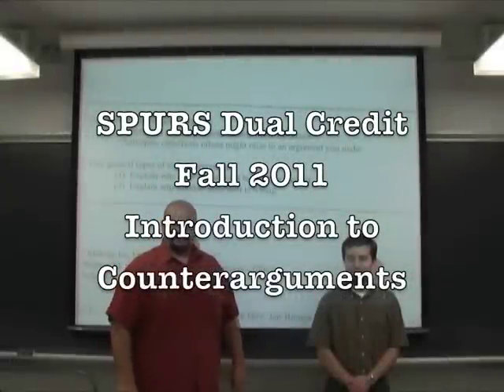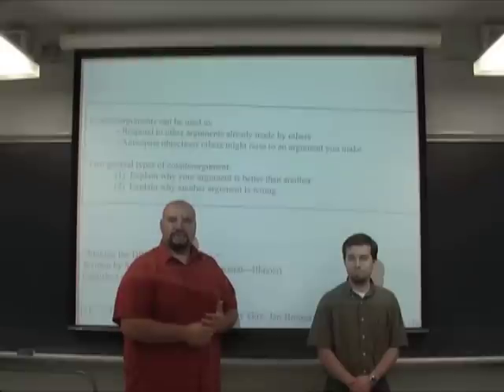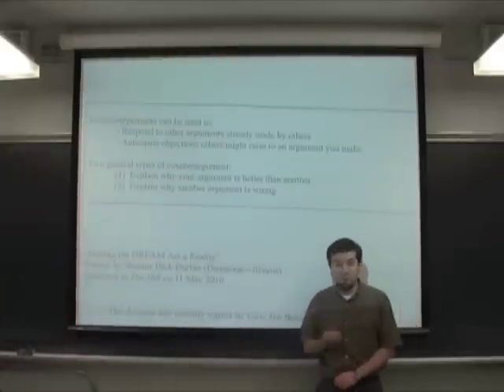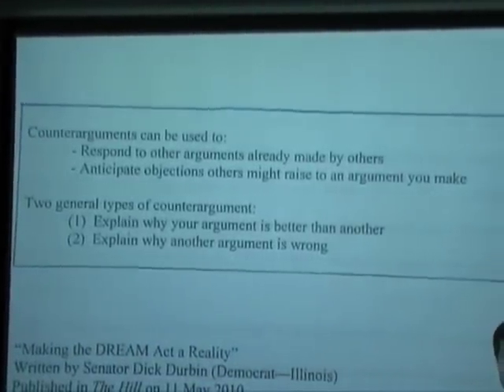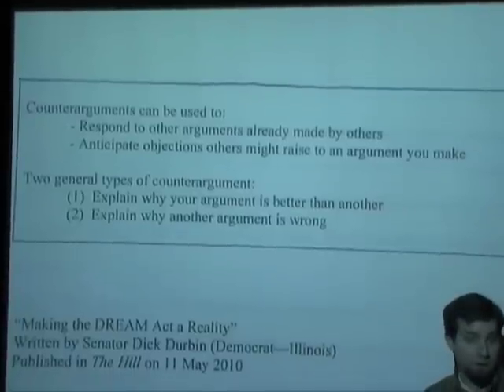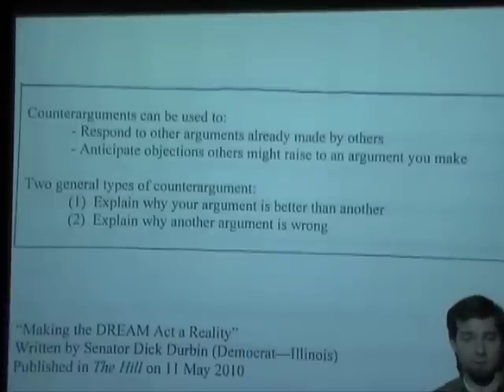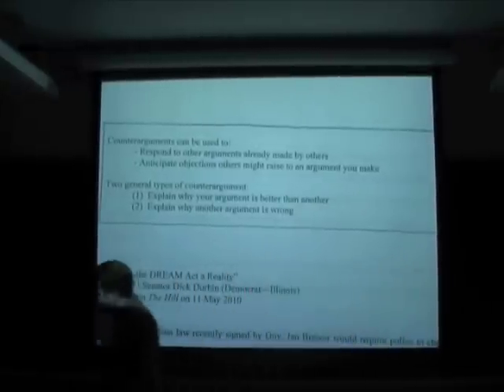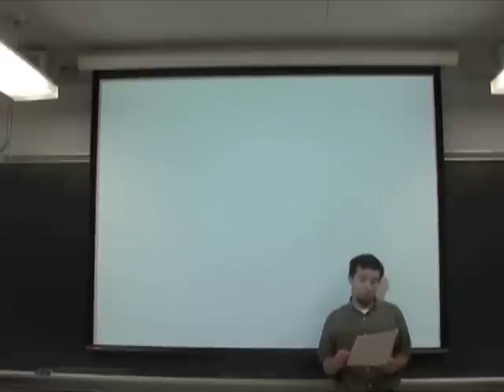SPURS - Introduction to Counterarguments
Welcome to The University of Texas at Austin's SPURS Dual Credit Program. This video introduces you to the concepts of counterargument and rebuttal. How can you improve your own credibility by engaging with other people's positions? This video features Mr. Todd Battistelli, Assistant Director in the University of Texas at Austin's Department of Rhetoric and Writing.